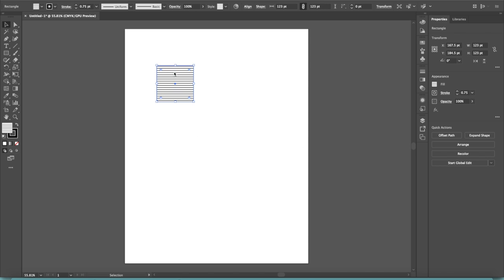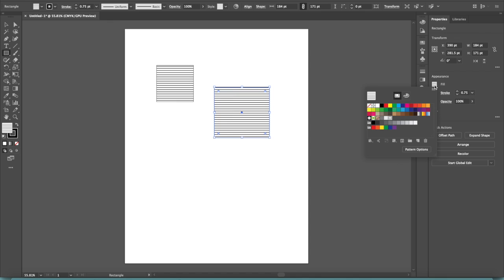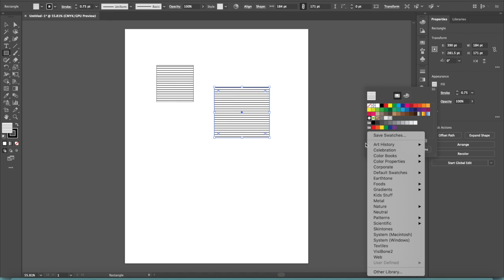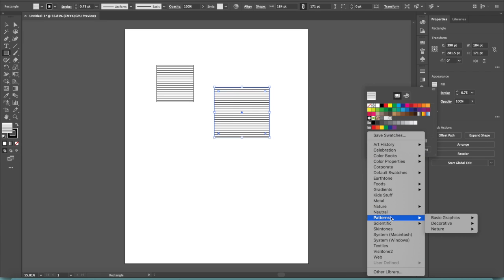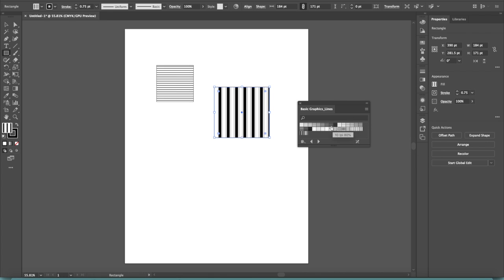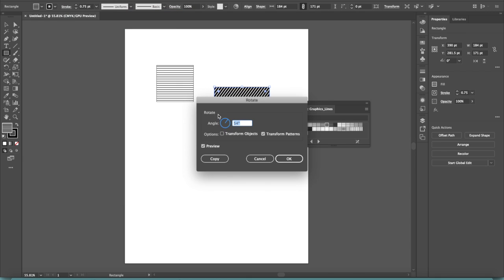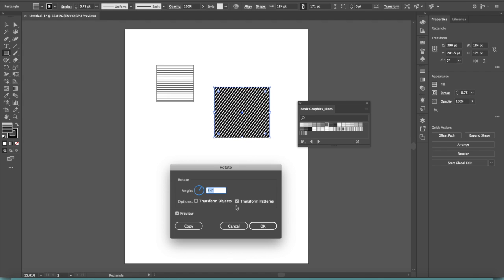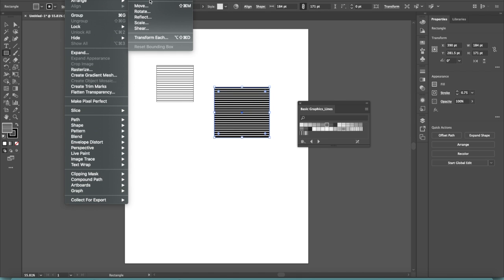Apply hatch/pattern in Illustrator and rotate/transform it